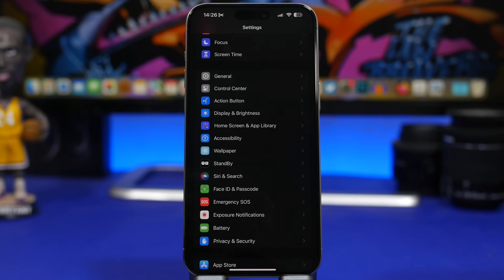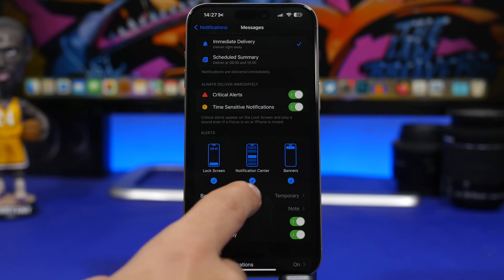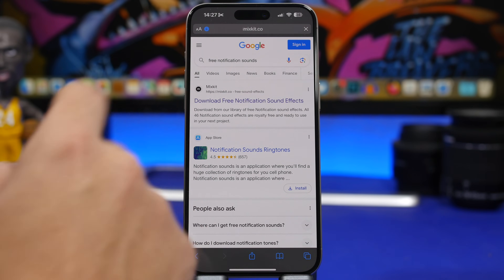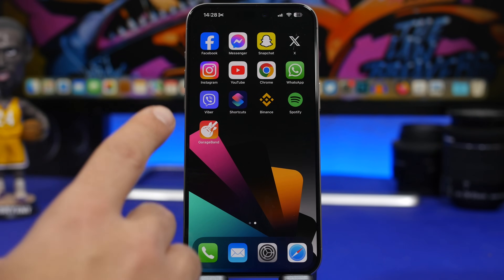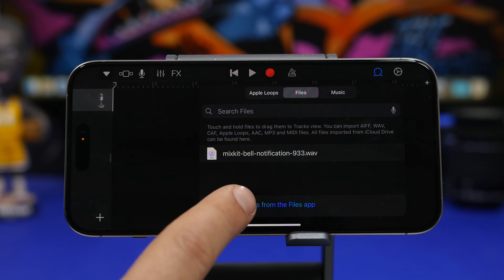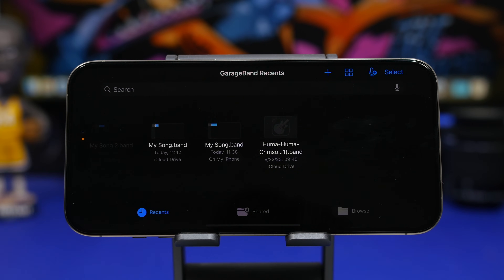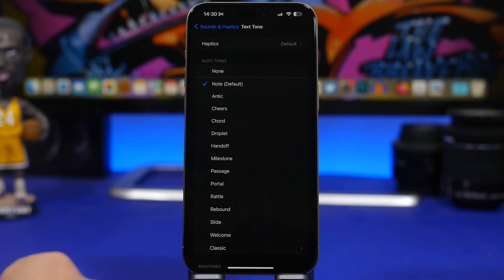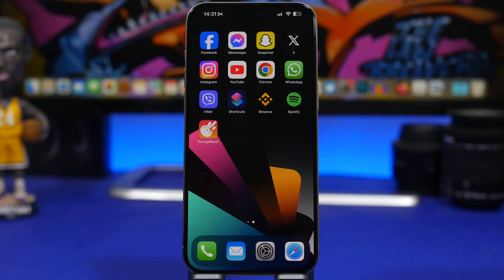How to Set ANY SOUND as Notification Sounds on iPhone - iOS 17 !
Set any sound as a notification sound on your iPhone on iOS 17. Using this method you can set any sound as a sound for your notifications on your iPhone without a computer even though iOS has its limitations.

Using this method you can also set any sound as a custom notifications sound on your iPhone on iOS 17.